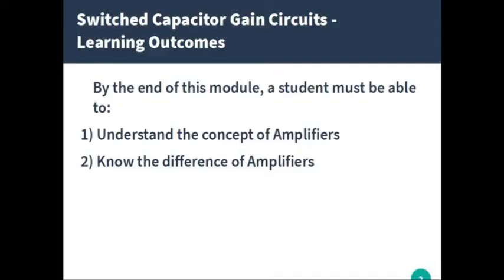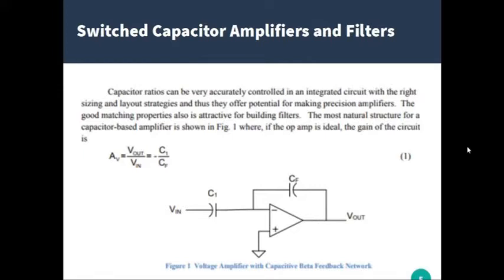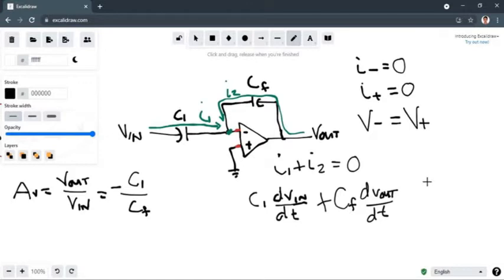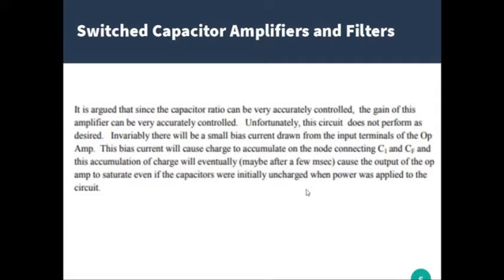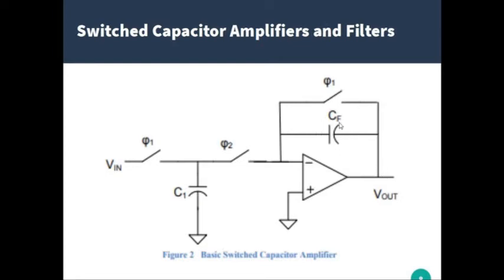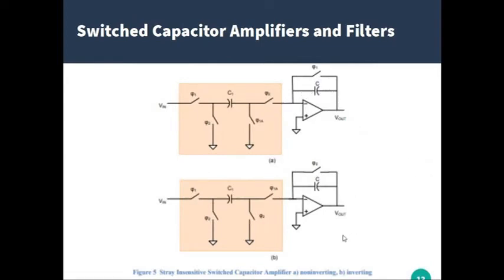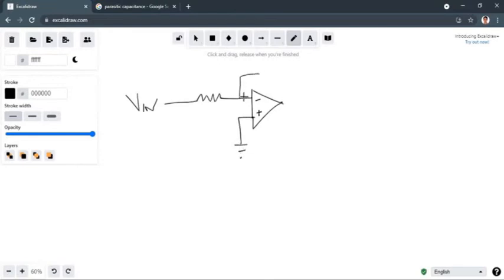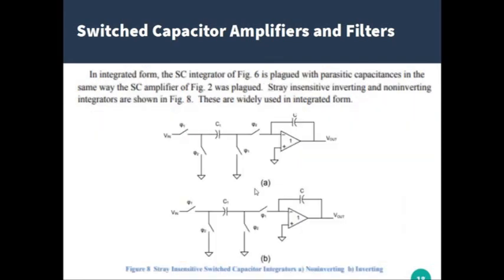Fundamentals of Mixed Signals and Sensors - Switched Capacitor Gain Circuits